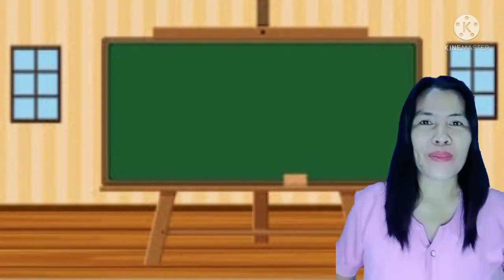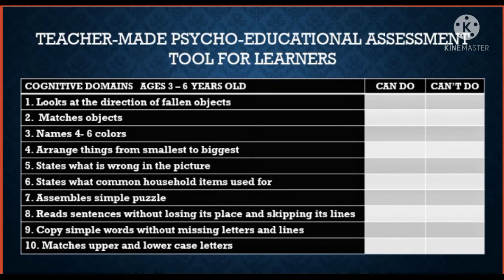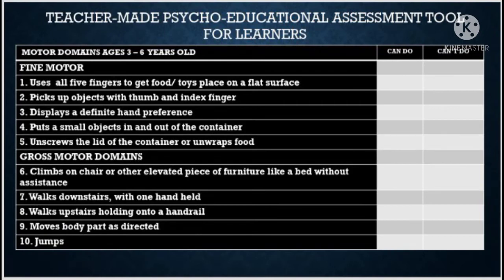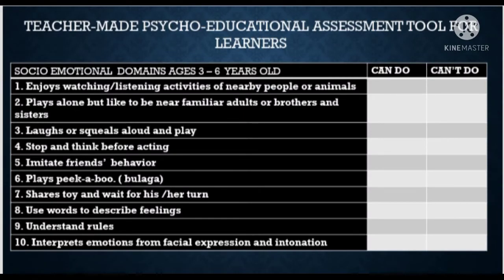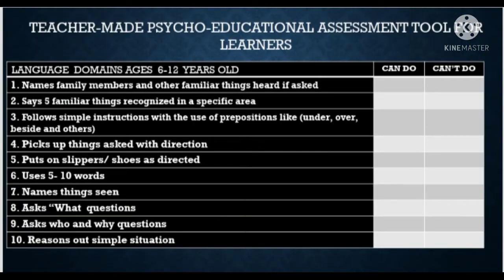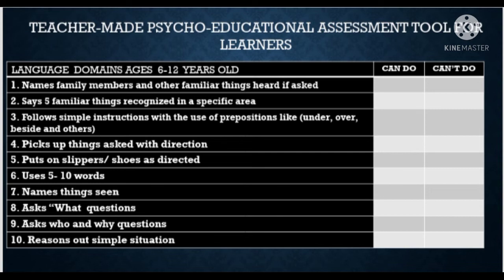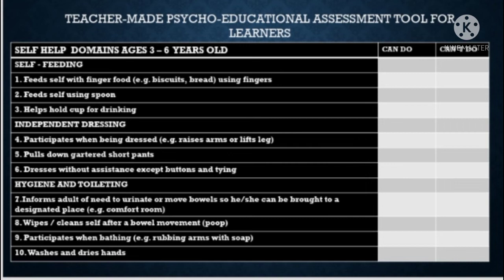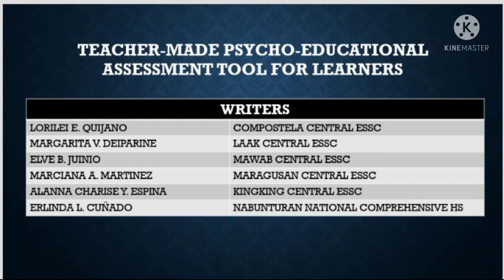October 22, 2021